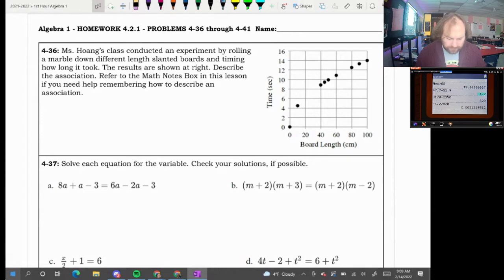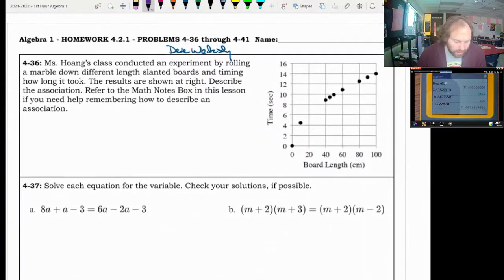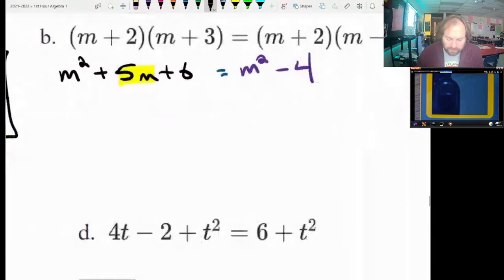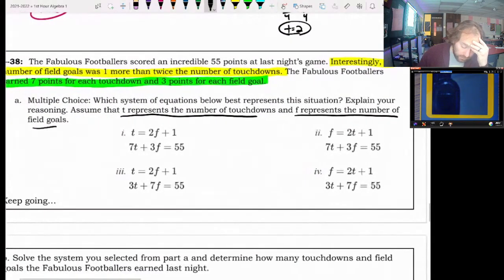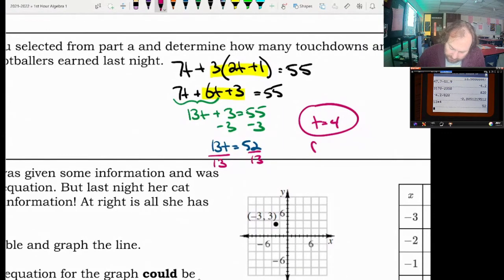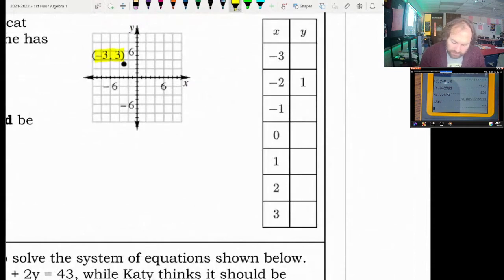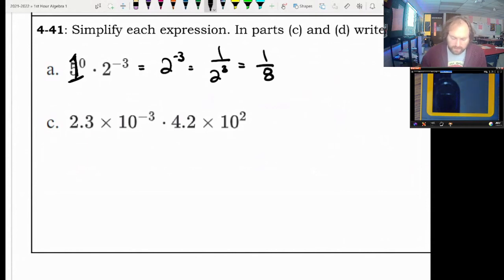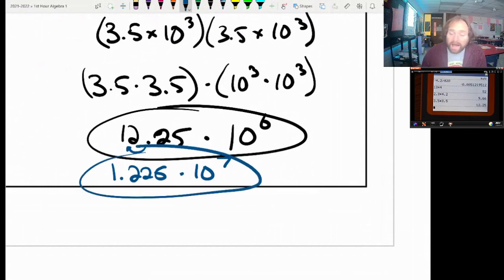Algebra 1 - 4.2.1 Homework Answer Guide (4-36 through 4-41)